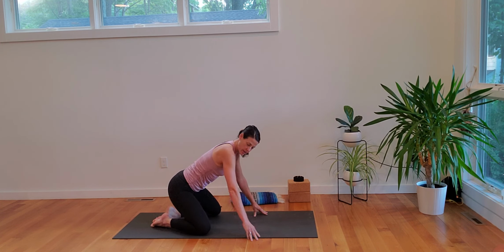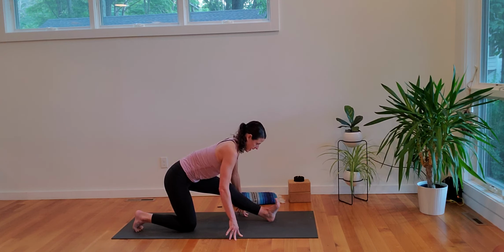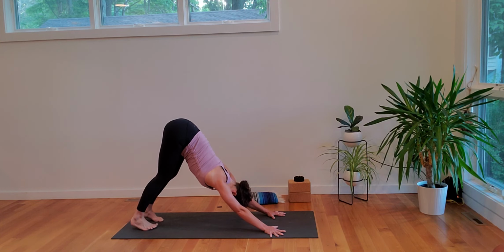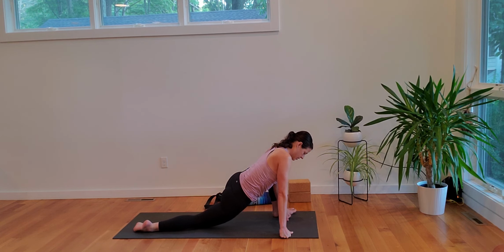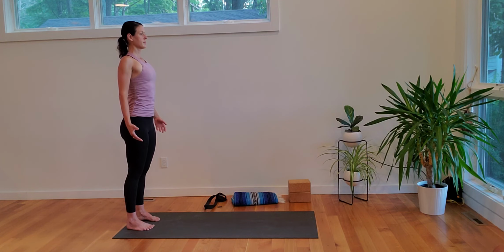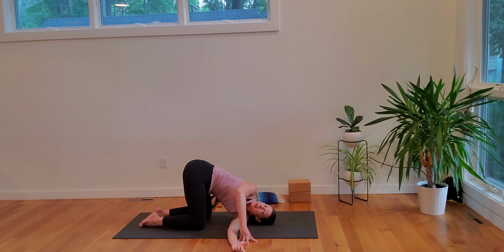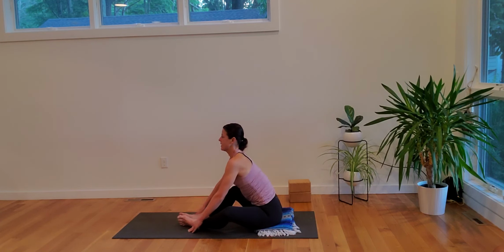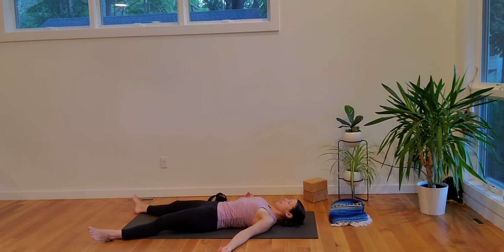Yoga at Home with Caroline: Slow Gentle Flow for back opening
Thank you all so much for joining me tonight on Zoom! Tonight's slow-flow class is a great practice for releasing the lower back. We'll focus on forward folds and twists in order to loosen up any tightness in the lower and middle back. I hope you enjoy!